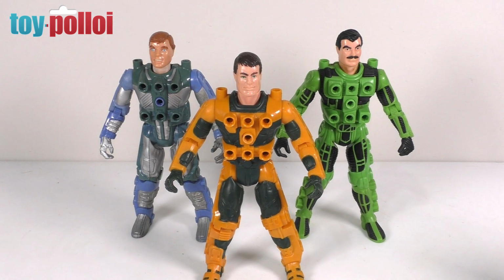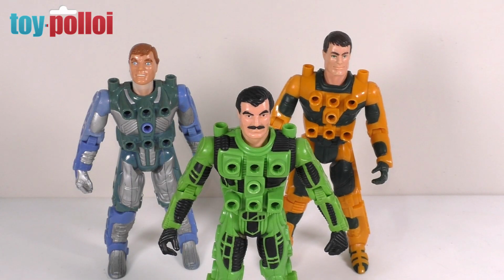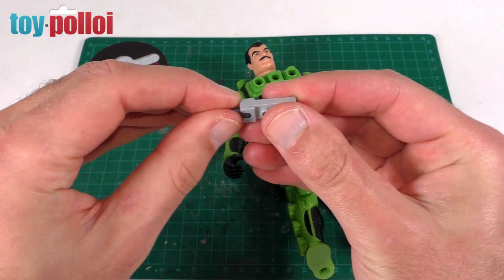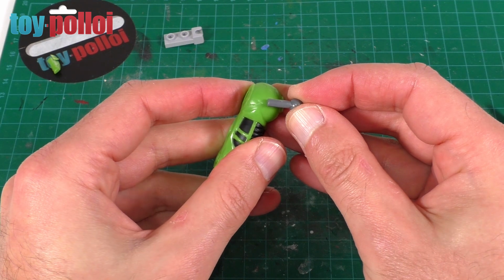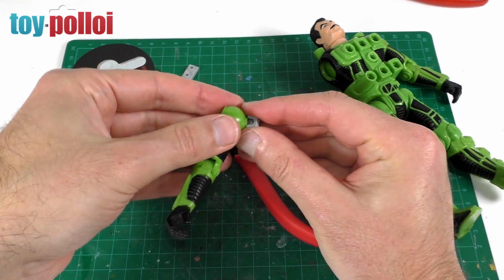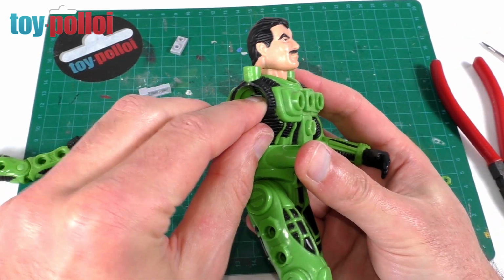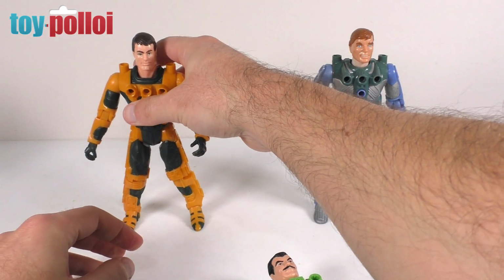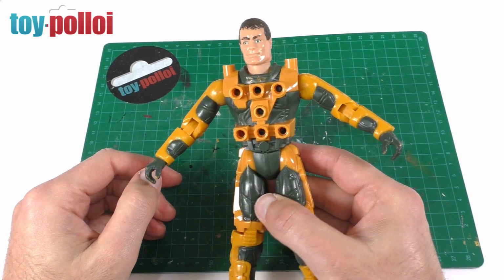Kenner Centurions arm repair revisited - Toy Polloi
Quite a few years back I filmed a video repairing the often broken arms on vintage Kenner Centurions figures. Recently I was asked if I would still use the same method so I thought it would be fun to have a second go at this repair and see what I would use now. Hint, it's Lego!

0:00 Intro
2:40 Cleaning
4:04 Why the arms break
6:49 Lego arm repair
14:45 Finish